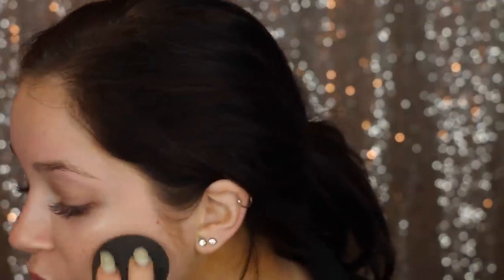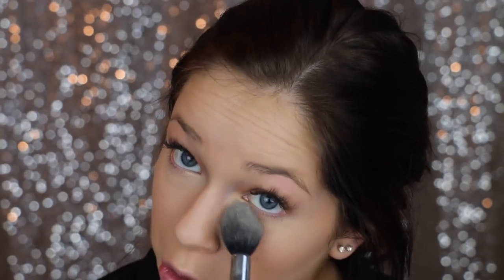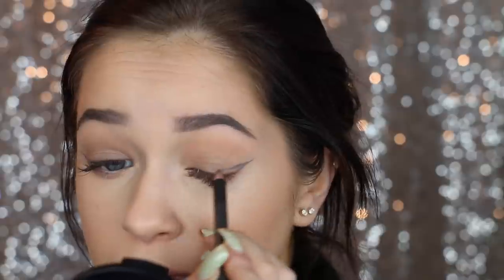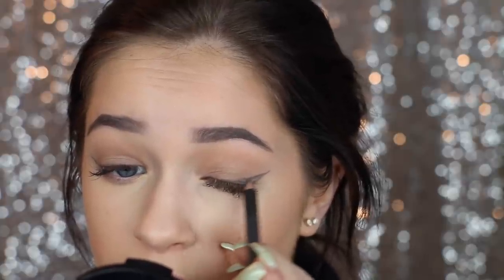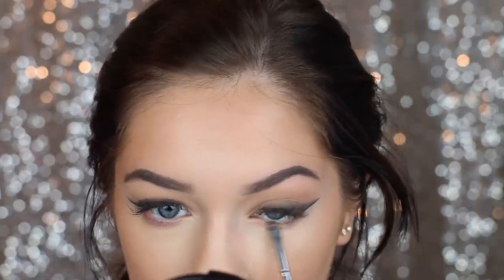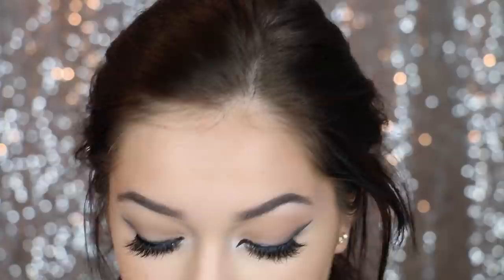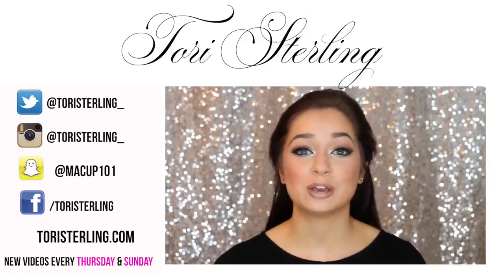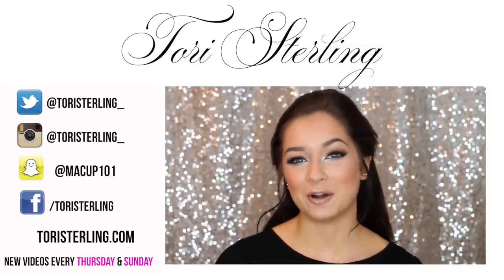New Year's Eve Makeup Tutorial | Tori Sterling ♡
For this New Year's Eve Makeup, I show you how to do the perfect smoked out winged liner and glitter lash line that seriously EVERYONE can do! Follow the steps and I promise you'll look bomb!!

♡  Neutrogena SkinClearing® Complexion Perfector.(Not out yet - any TM or foundation will work!)
♡ MAC Eye Pencil in Slate (cannot find anymore... so here is the same shade just different formula & name

Xoxo, Tori